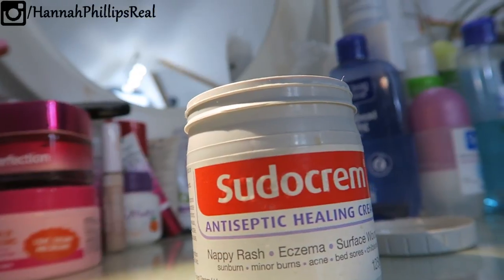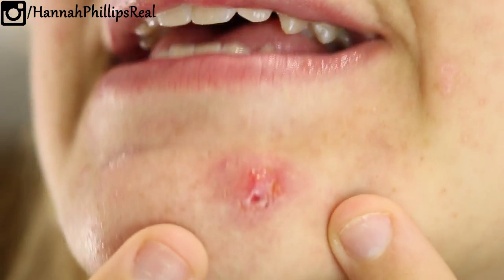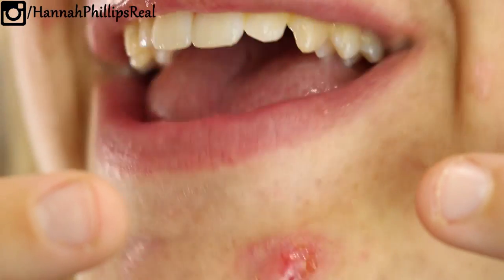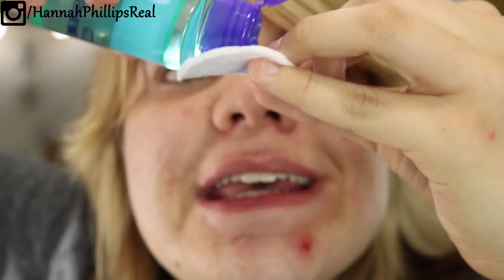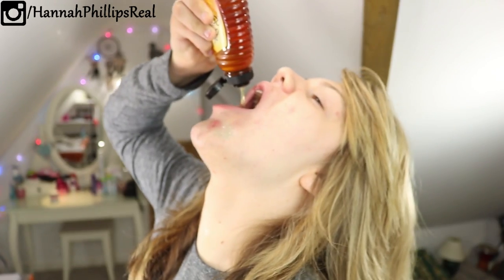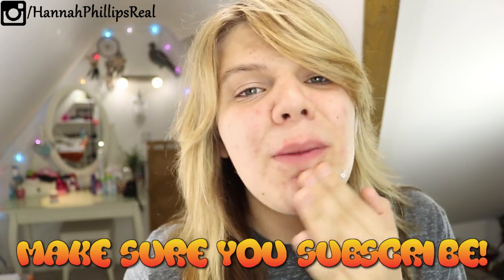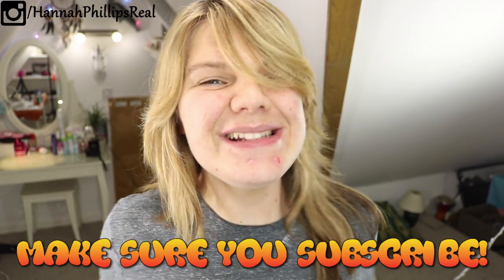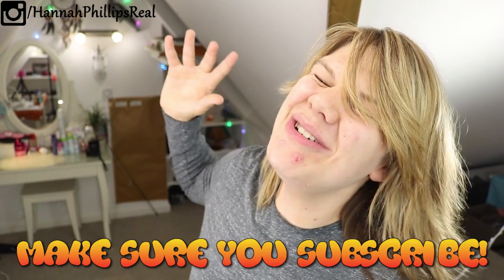How To Get Rid Of Spots (MtF Transgender) | How To Pass | Hannah Phillips Real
🔲 How To Get Rid Of Zits
🔲 How To Get Rid Of Blemishes
🔲 How To Get Rid Of Skin Marks

◼️ Click this link, I DARE YOU!!!

► Daily Instagram Shoutout: nonbinary_mnth

This video focuses on the aspect of how to pass, of which, is about how to get rid of spots. Soft and smooth skin as a MtF transgender person is not needed but helps so much when it comes to how to pass and passing related things as a transgender peep. How to get rid of spots and how to get rid of zits is a question I get asked a lot from MtF transgender peeps, as well as, how to get softer and smoother skin. This video should help if you are wondering how to get rid of spots and you are transgender.

► Music ◀️

▶️ My Story ◀️

(All opinions expressed are my own, if you respect them, I'll respect yours)